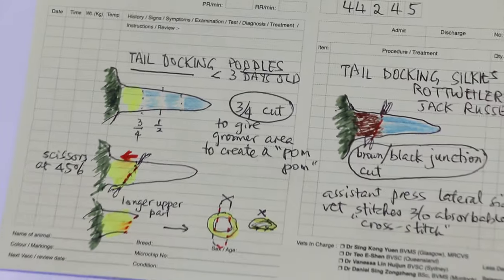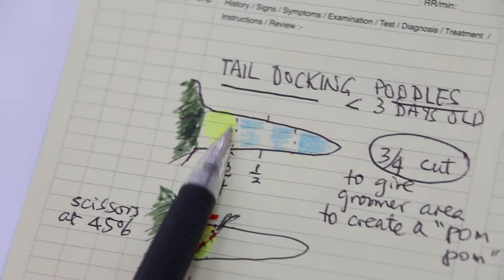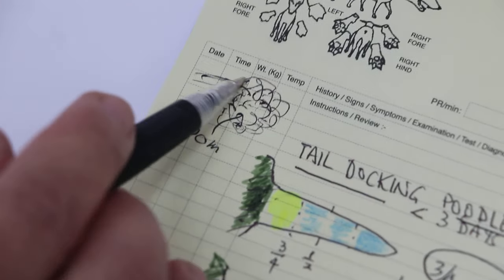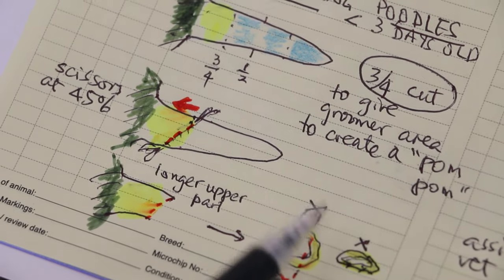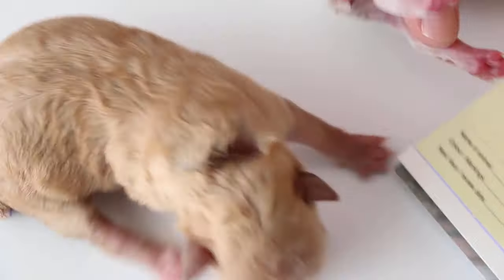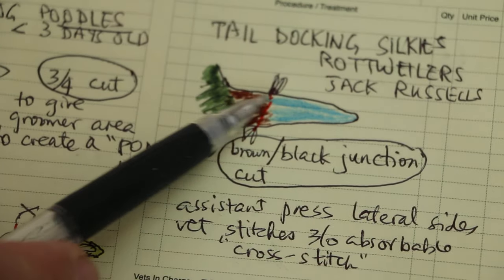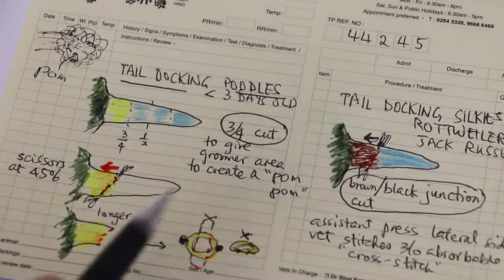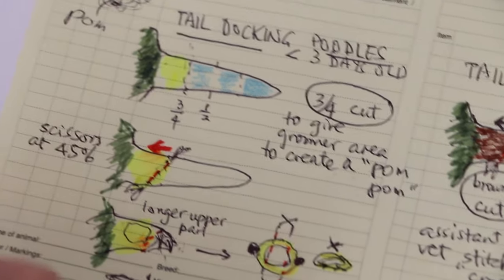How is tail amputation in dogs performed by the vet?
Tail amputation or docking may be needed in some countries and situations such as injured, broken tails. Please note that this educational video is to ensure that proper tail amputation is done by the vet.

UPDATE IN 2020.  Singapore prohibits tail docking or amputation in puppies. Toa Payoh Vets does not offer such services.